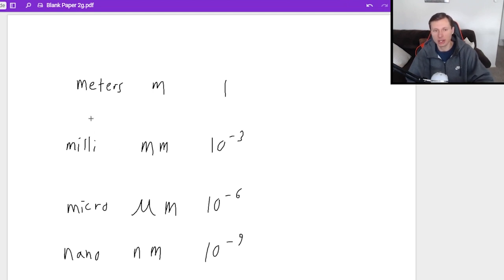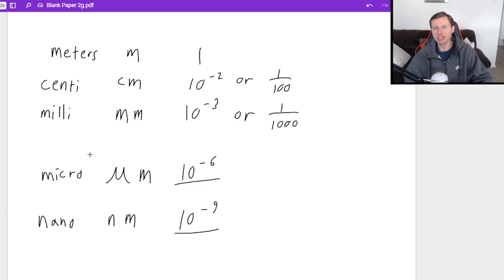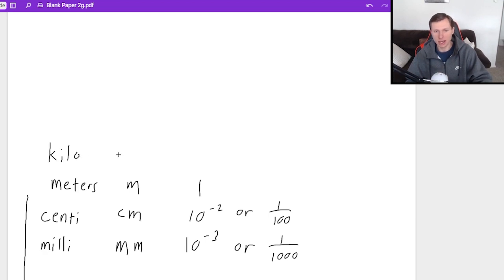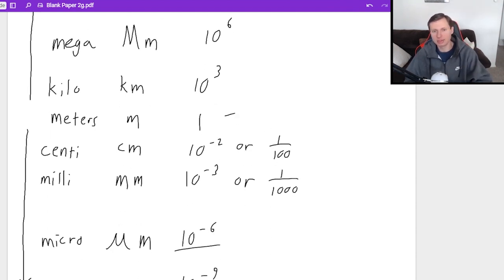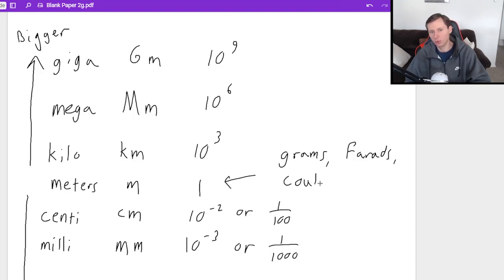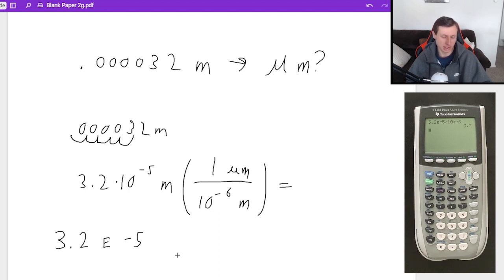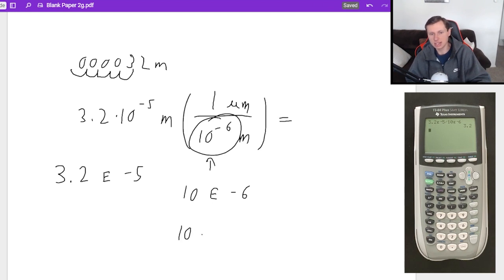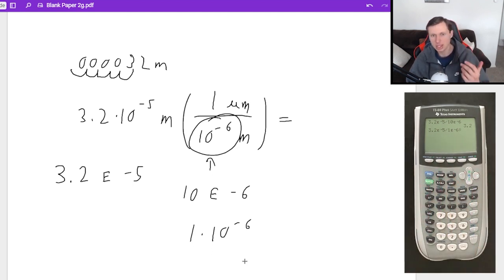Converting Units for Physics E&M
Converting unit prefixes (kilo, centi, milli, micro, nano, etc.) is a crucial skill for physics electricity and magnetism. In this video, I break down exactly how to convert between these units, and we look at some examples as well.